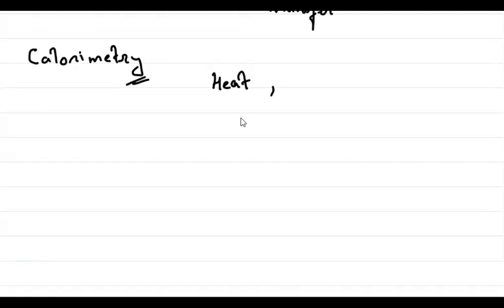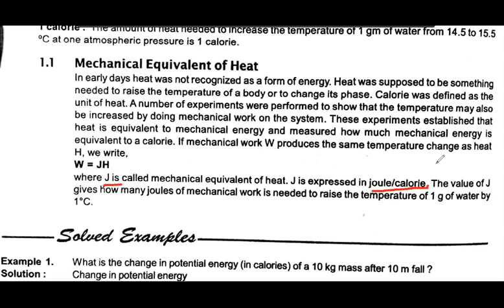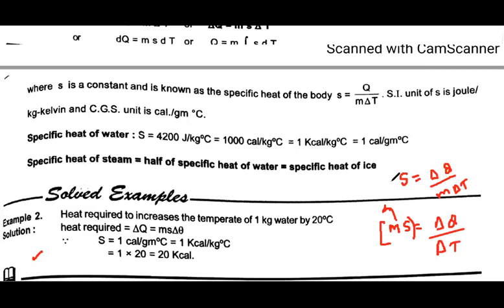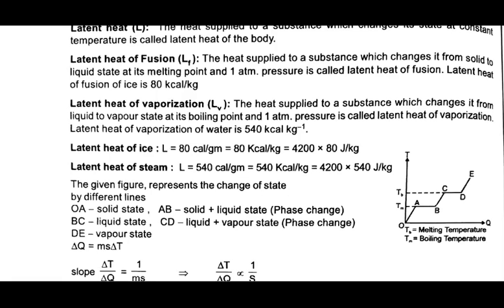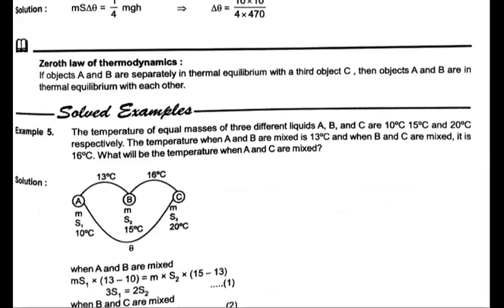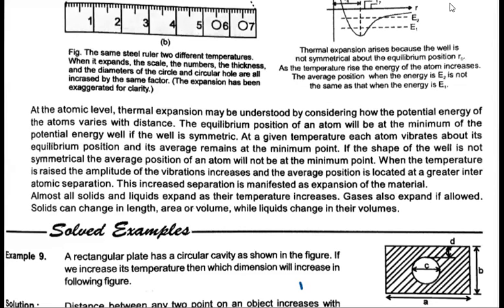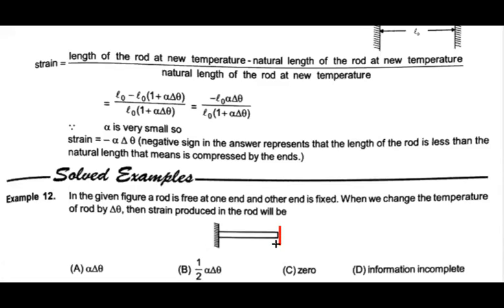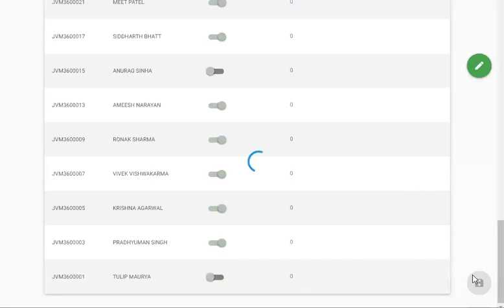Calorimetry and Thermal Expansion Lecture 1| Class 11th Physics